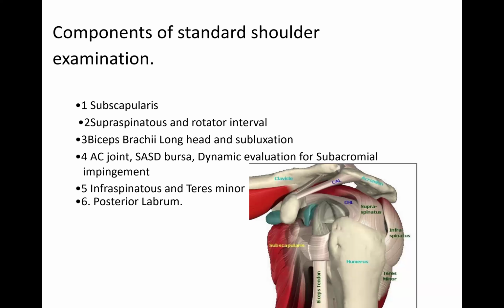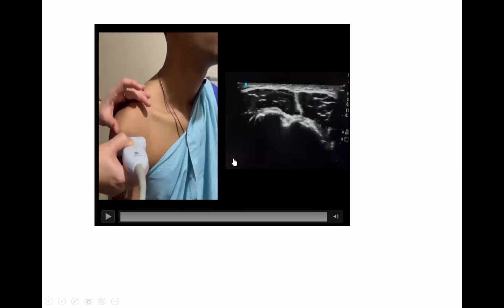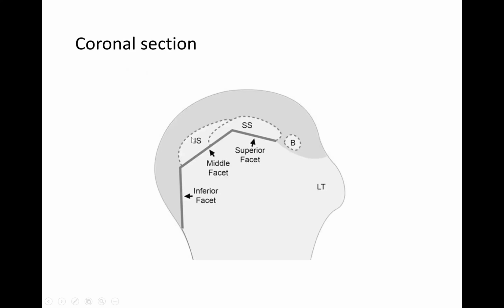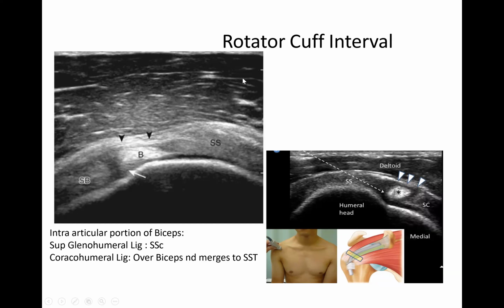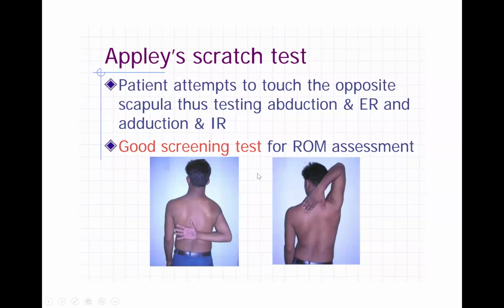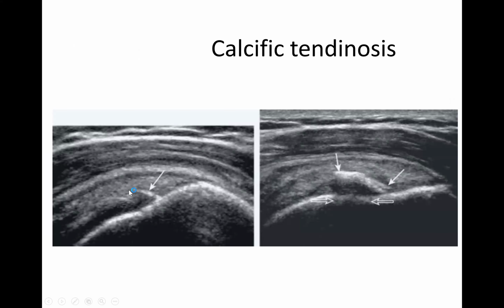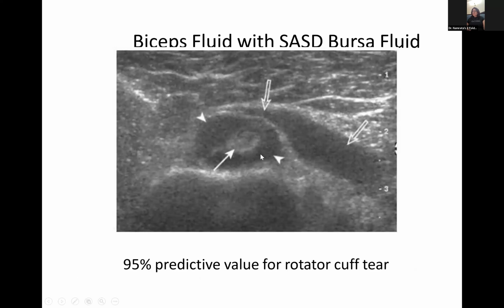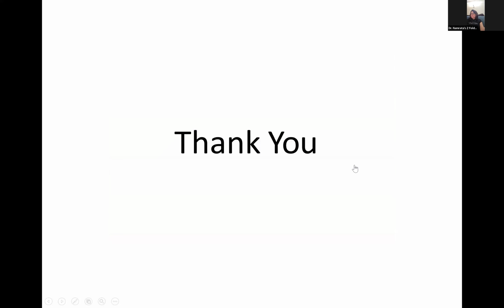Clinical Shoulder Examination: Key Tests and Components | Dr. Aanchal Sharma